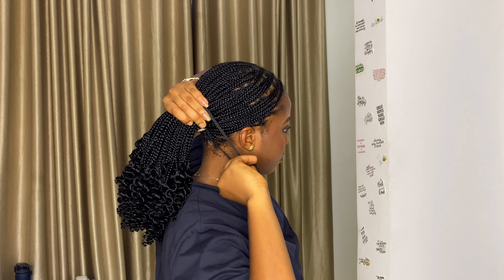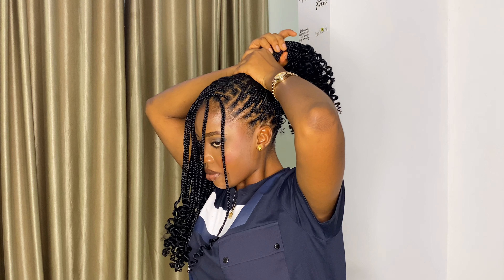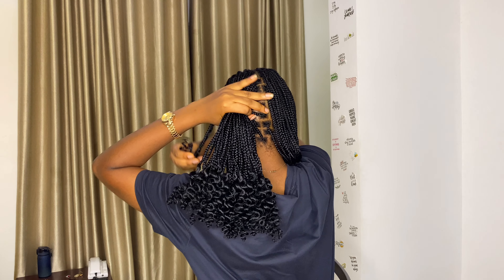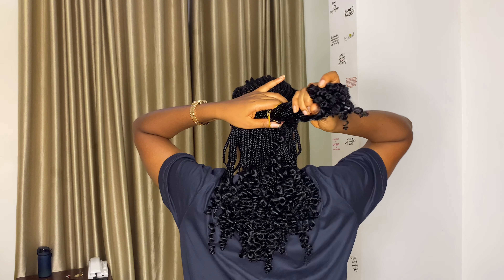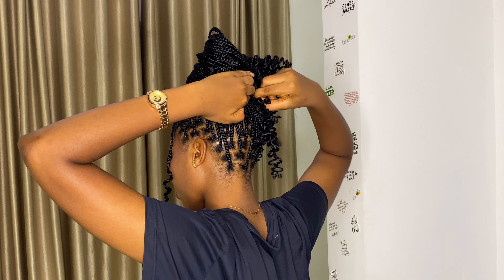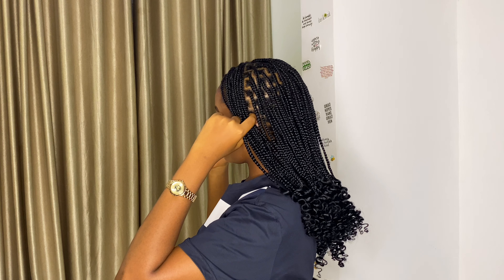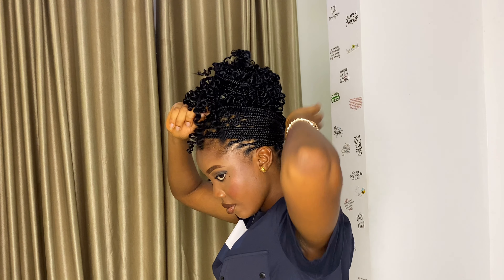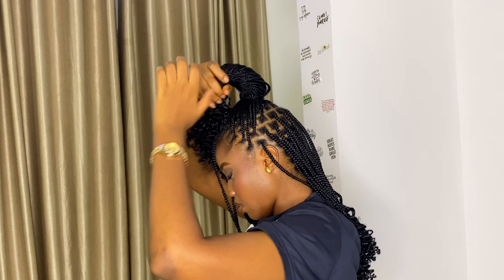14 UNIQUE WAYS TO STYLE YOUR KNOTLESS BRAIDS (Quick and easy) ||Beginner Friendly Tutorial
14 UNIQUE WAYS TO STYLE YOUR KNOTLESS BRAIDS (Quick and easy) ||Beginner Friendly Tutorial
How to style your braids this summer.

•how to style knotless braids
•knotless braids hairstyles
•how to style braids
•how to style knotless box braids
•braids hairstyles
•styling knotless box braids
•ways to style knotless braids
•box braids hairstyles
•styling braids
•how to style your braids
•knotless box braids
•how to tie knotless braids
•how to pack braids in different styles
•how to pack knotless braids in different styles
•how to style your knotless braids
•notless hairstyles
•hairstyles for knotless braids
•different ways to style knotless braids
•styles for knotless box braids
•knotless braids
•how to tie braids hairstyles
•how to style my braids
•how to style my knotless braids

All these cute and elegant ways to style your
knotless box braids. You want to slay your braids, you want to give soft girl vibes with your hair? This video is for you. All styles are so versatile and you can use them to your business meetings, birthday parties, weddings, girls night out, church, school, etc.

For content suggestions please don't hesitate to comment it down below.